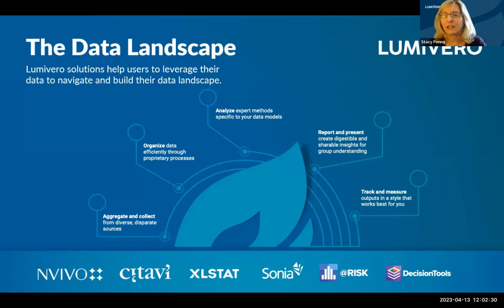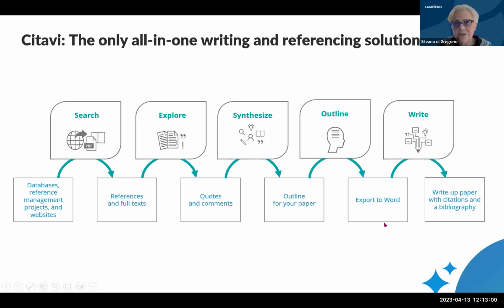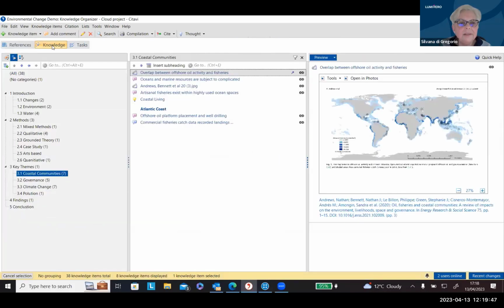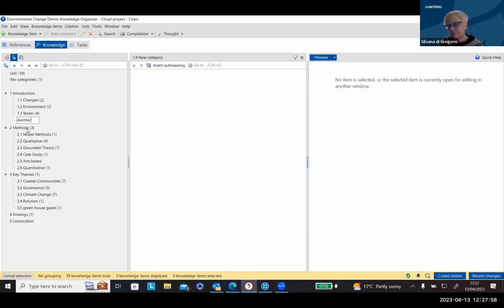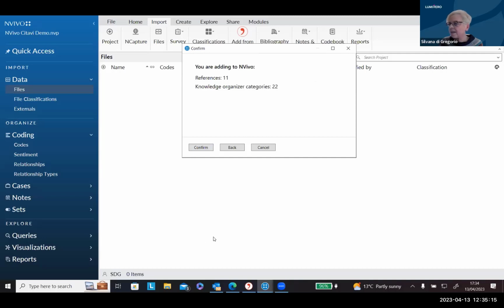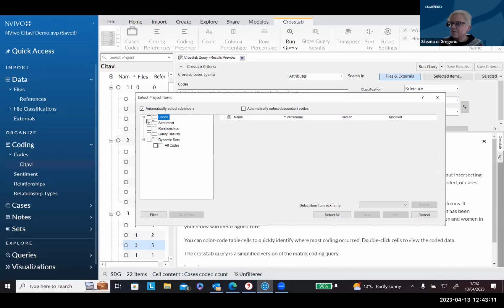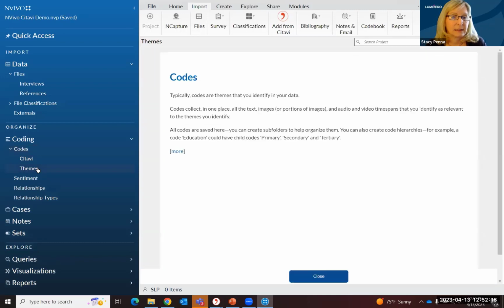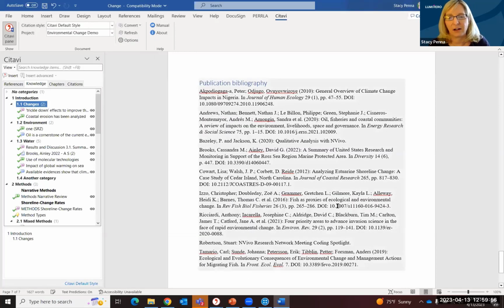NVivo 14: Lit Review NVivo and Citavi